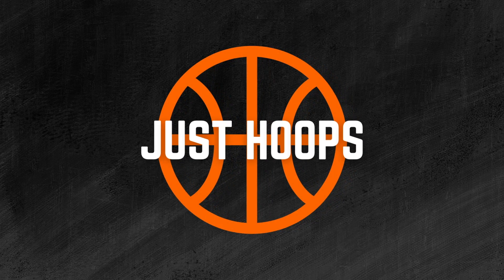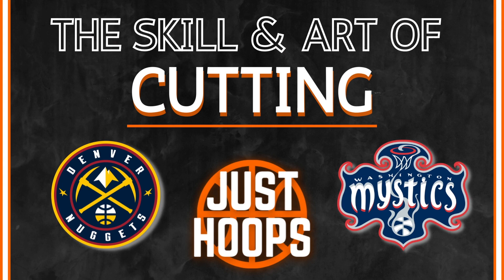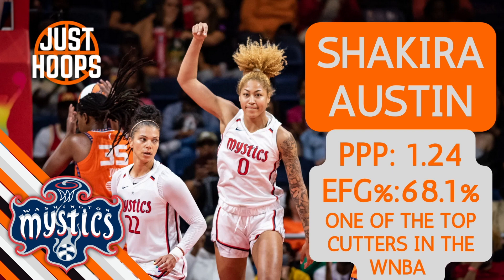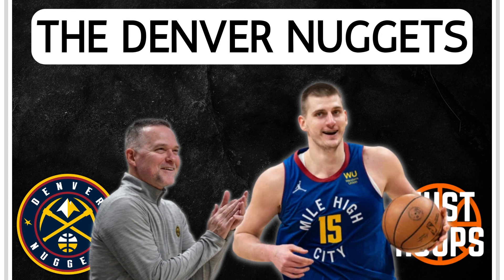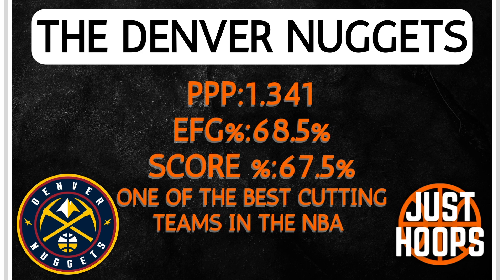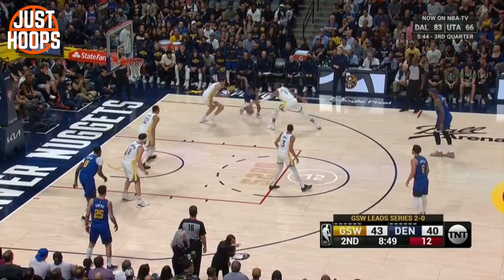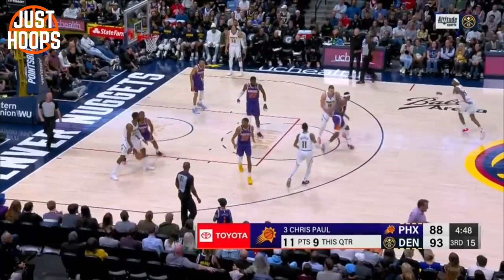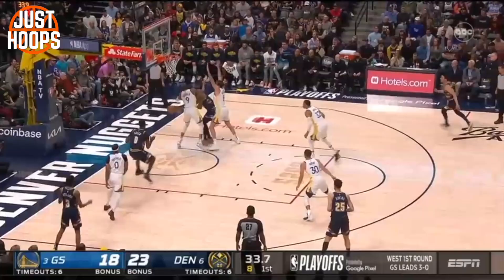The Skill and Art of Cutting | Basketball Skill Breakdown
On elf the most underrated skills and aspects in basketball is the ability to move and make plays without the ball in your hands! In this video, we dive into the skill of cutting by taking a look at what makes Shakira Austin successful off the ball! Then, looking at the art of cutting by diving into the offensive movement of the Denver Nuggets! Hope you enjoy this video and learn something new about the art and skills that make a player and team great at cutting!

Chapters:
0:00 Introduction
0:13 Shakira Austin Cutting Skill
2:26 Denver's Artful Off Ball Movement
6:05 Conclusion